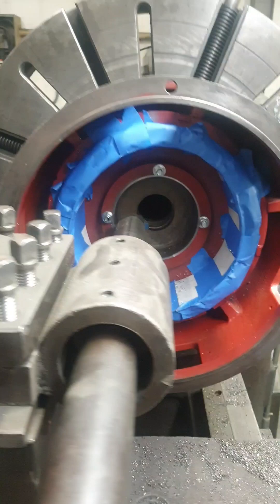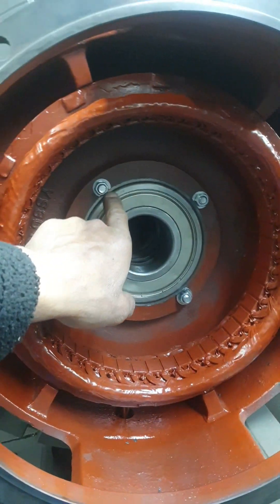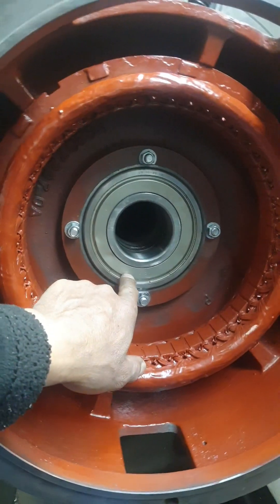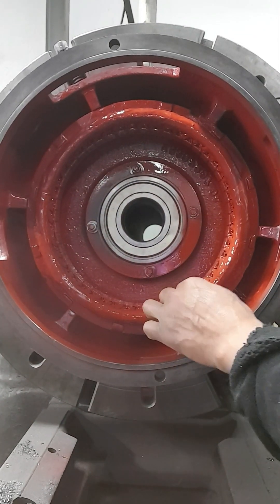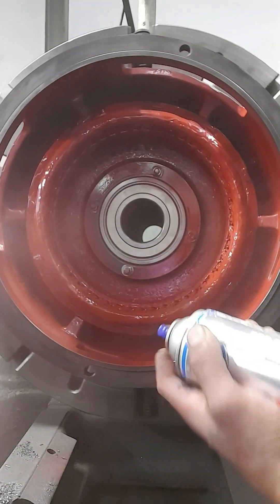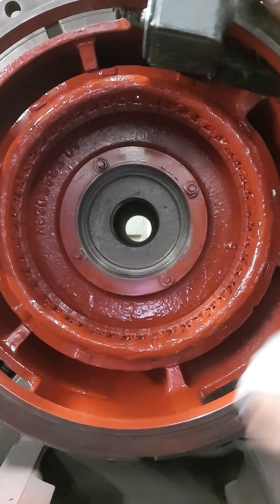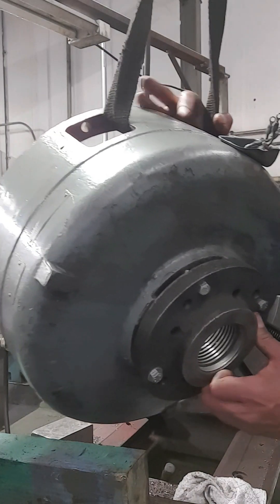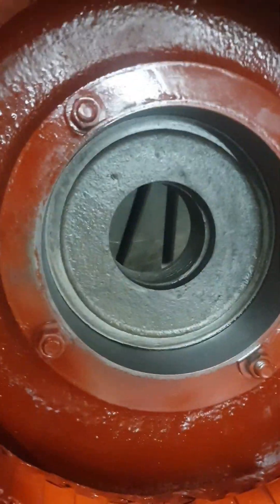Machining the housing for DC motor